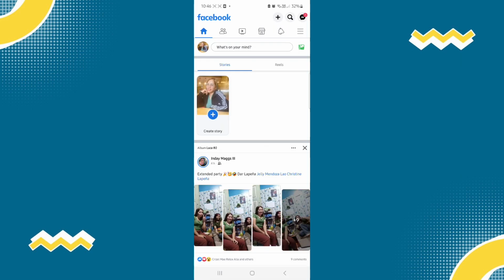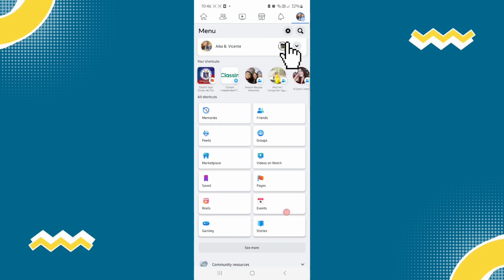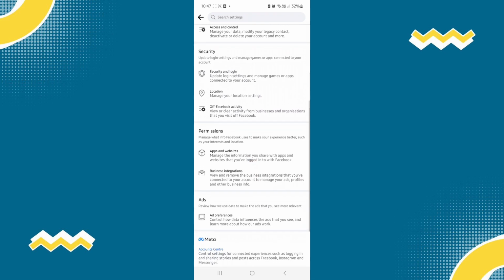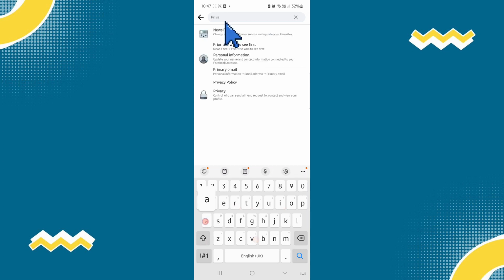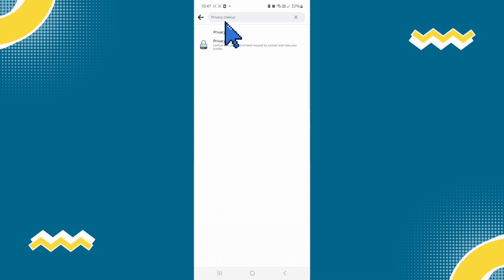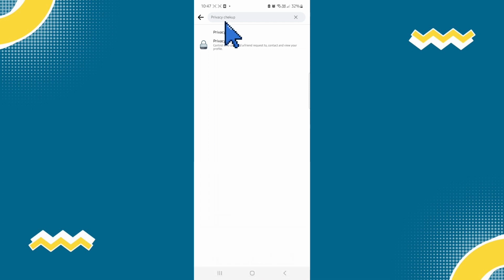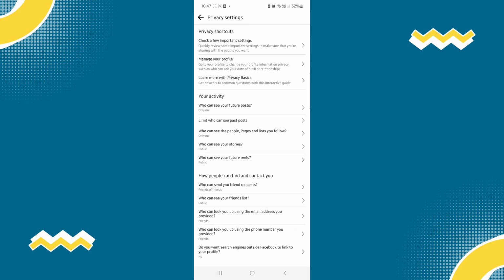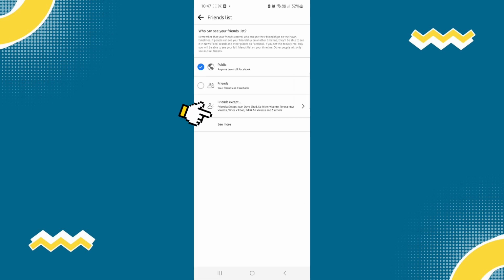How to Private Friend List on Facebook (2023) | Quick and Simple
In this video I'll show you How to Private Friend List on Facebook. The method is very simple and clearly described in the video. Follow all of the steps & you will know How to Private Friend List on Facebook.